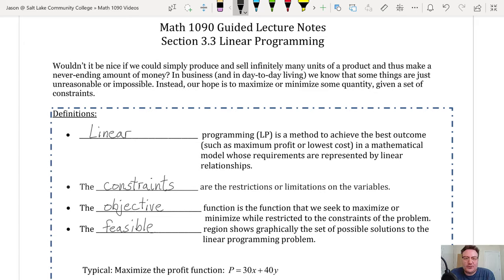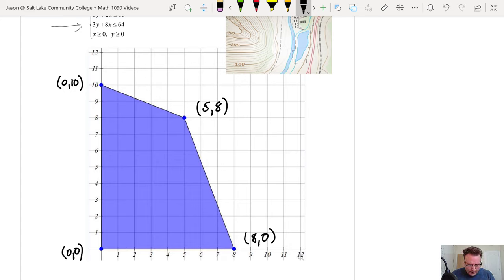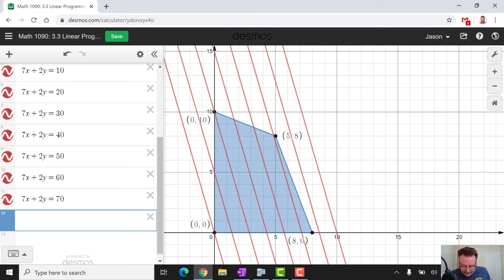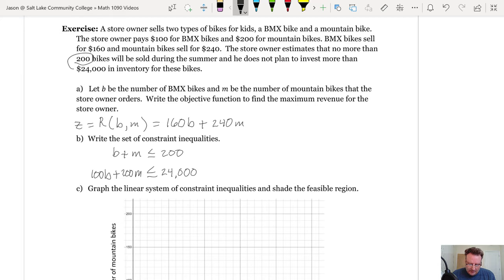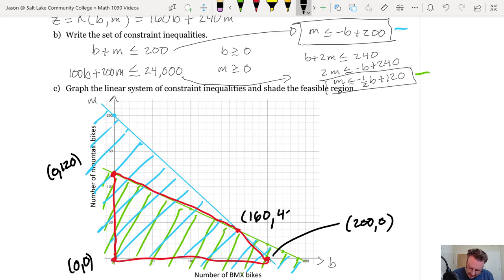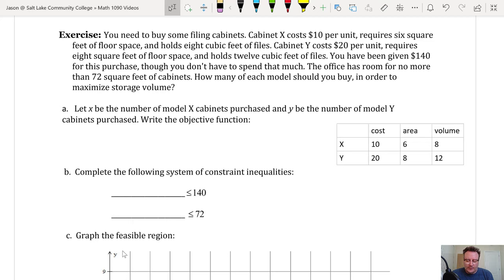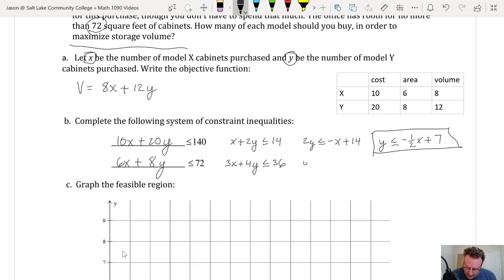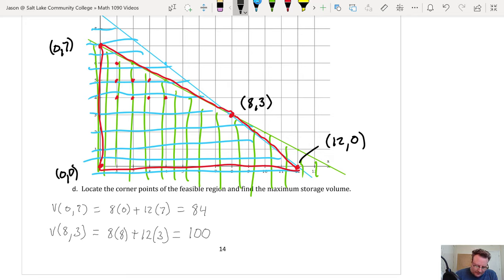3.3 Linear Programming (Graphical Method)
Linear programming is a method of maximizing or minimizing a linear objective function subject to a system of linear constraints. This video demonstrates the graphical method of solution which can be employed when your objective function is a linear function of two variables. We first find the feasible region (set of possible solutions) and then find the optimal solution by evaluating the objective function at each corner or vertex of the feasible region.